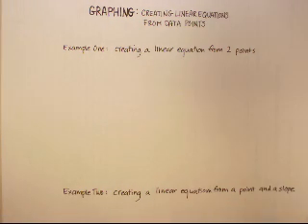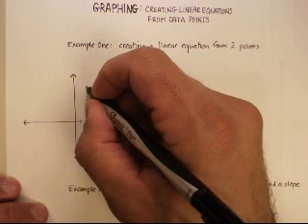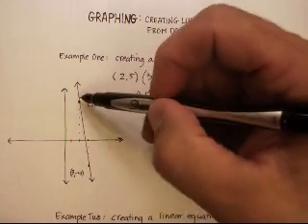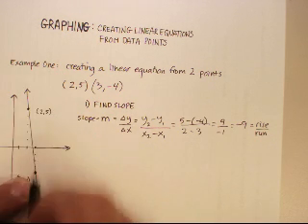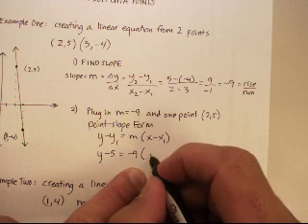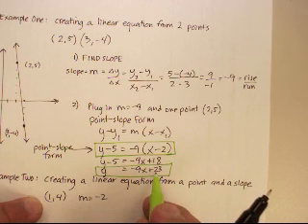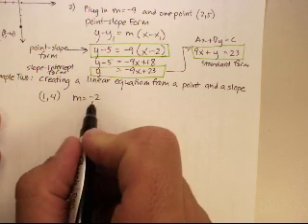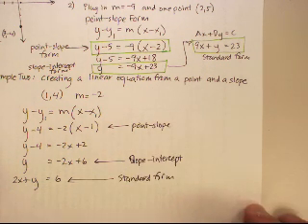Linear Equations: Creating Linear Equations from Data Points.wmv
In this video I demonstrate (1) how to create a linear equation from two coordinates, and (2) how to create a linear equation from a single point and the slope of the graph of the line.